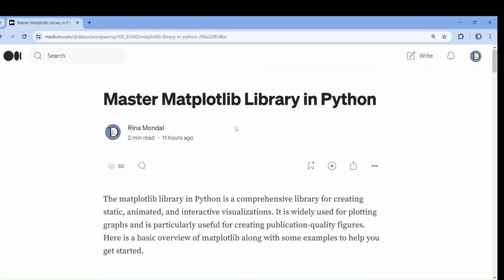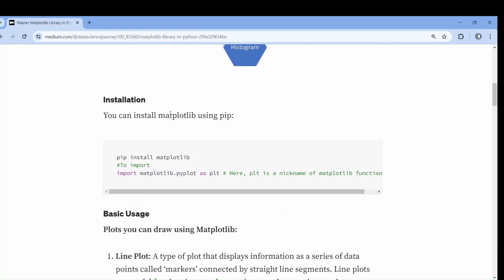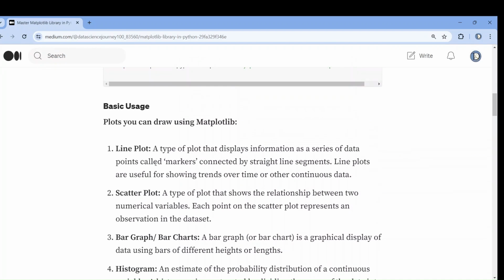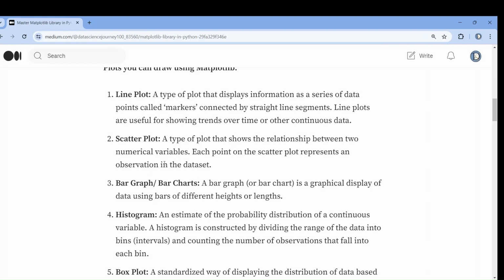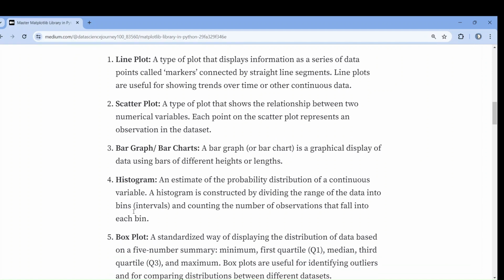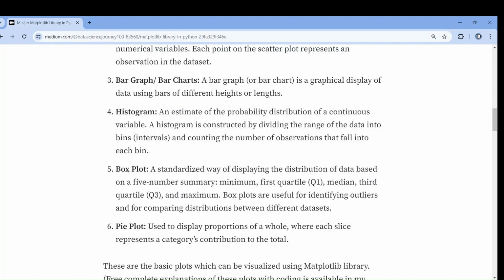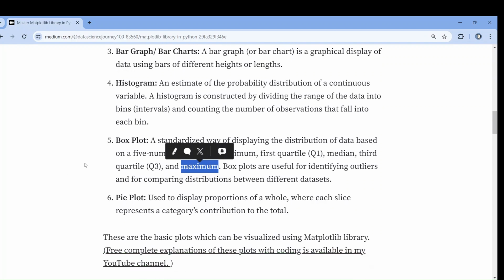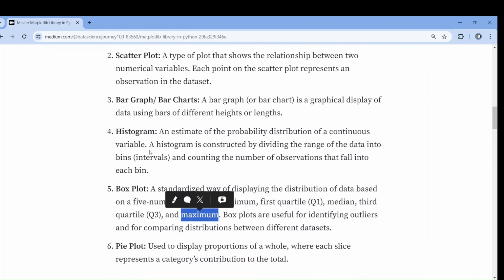Things to learn from Matplotlib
In this video, I have compiled all the parts of Matplotlib Library of Python.